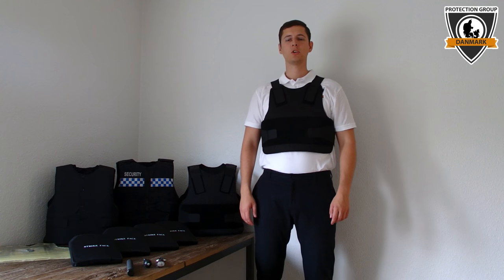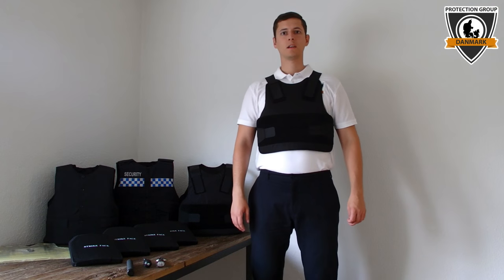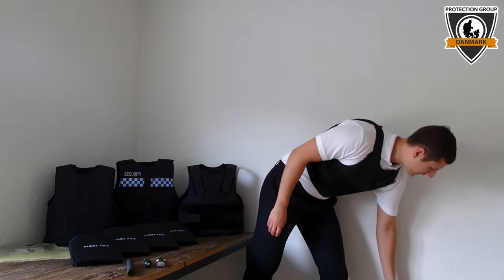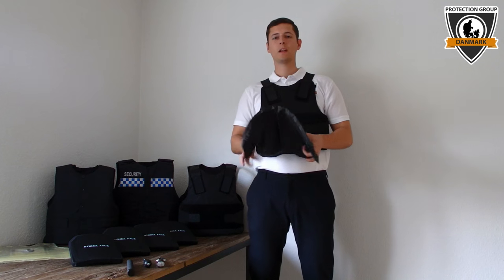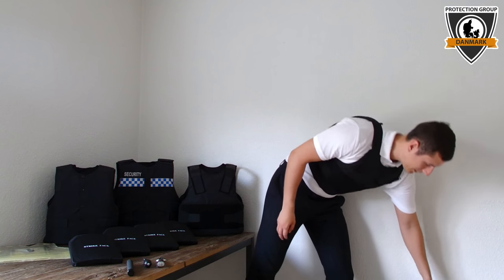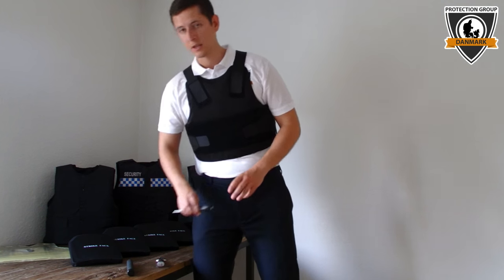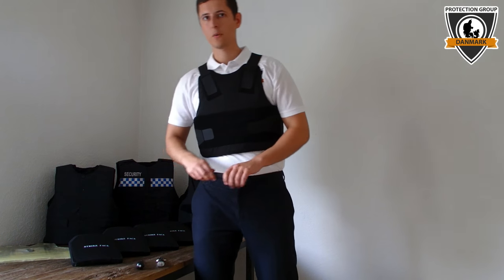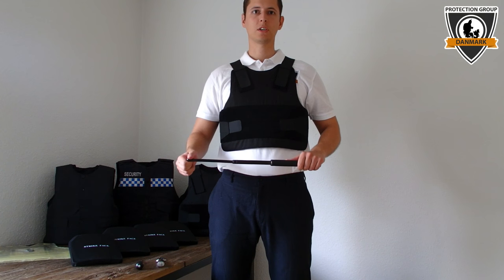Stab proof vest NIJ level 1 tested with baton, knife and spike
Stab proof vest from Protection Group Danmark

This stab resistant vest is made of a very flexible and thin panel that adjust to the shape of your body. This stab proof vest does not only stop knives, but also spikes. Furthermore this is a very unique stab resistant vest, as this also will protect you against hits from batons, kicks and hits, even tho it is a flexible vest.